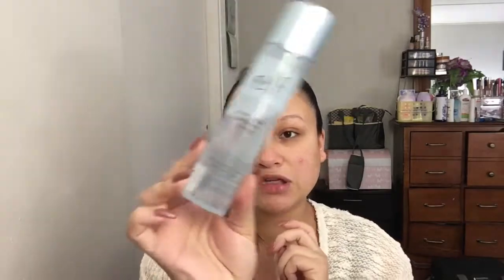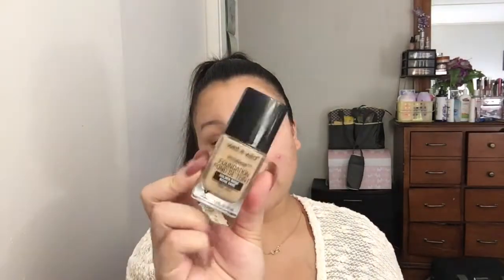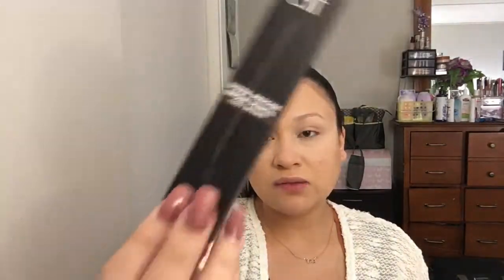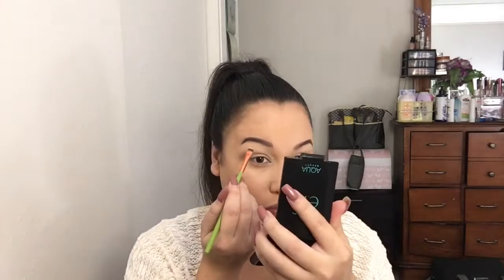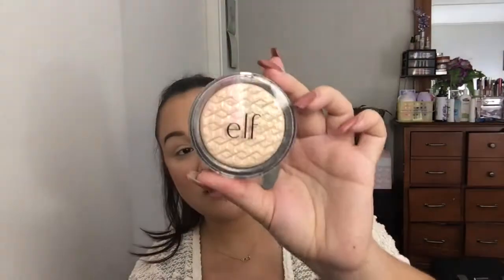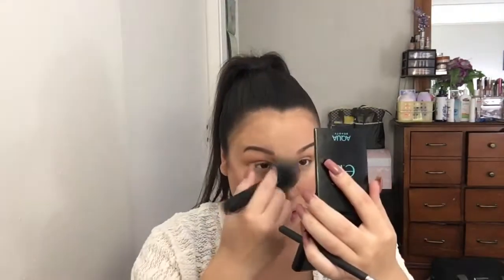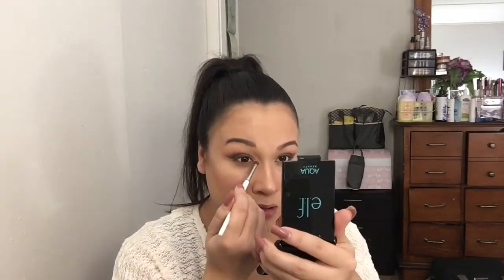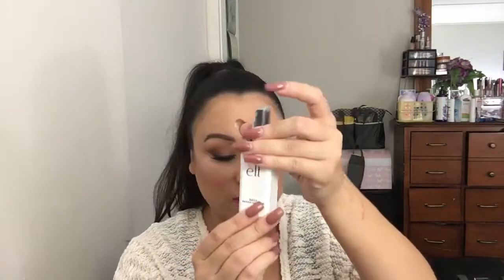GRWM Trying out new makeup| *Almost full face of ELF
Hey everyone! GRWM in today’s video while trying out new affordable makeup. Found some new gems!!